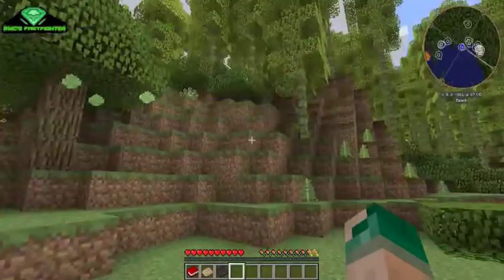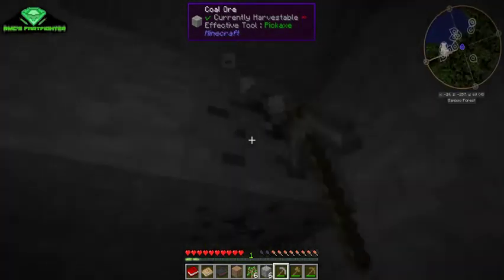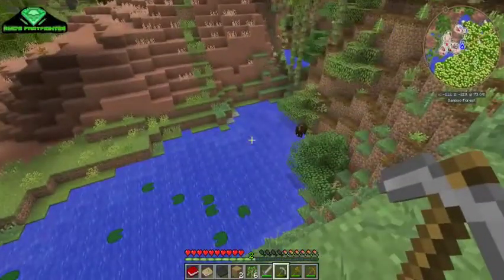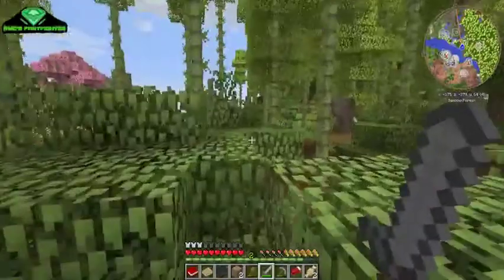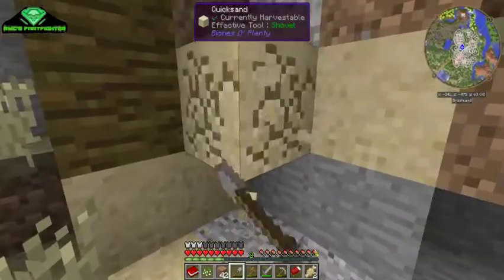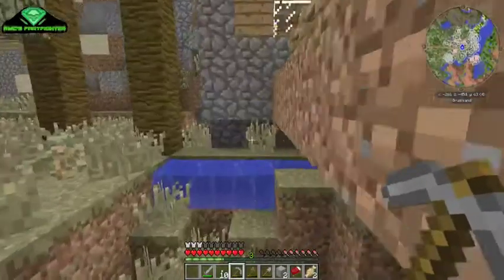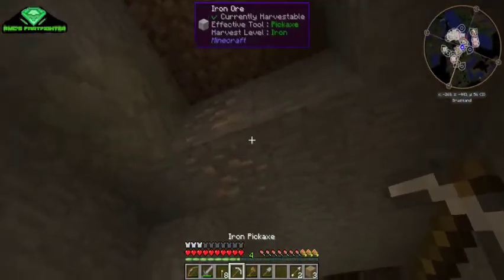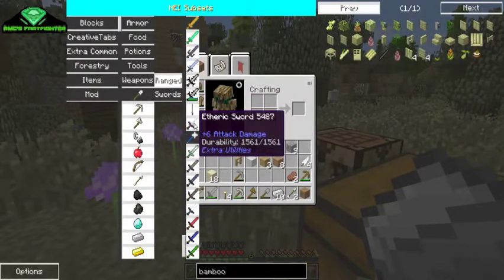Let's play Etho's modded minecraft (EmMC) s1 ep1; iron in gravel?!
hey everyone! this is my new, long series that i'll continue for a while.
I have installed Etho's modpack and it's awesome!

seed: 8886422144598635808